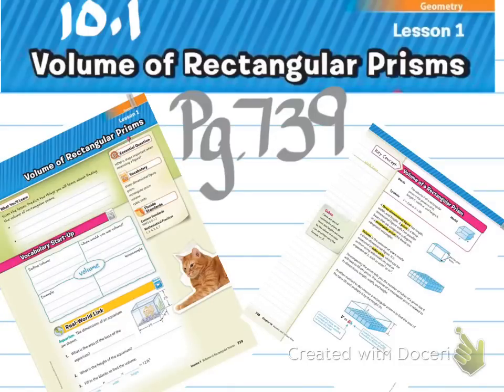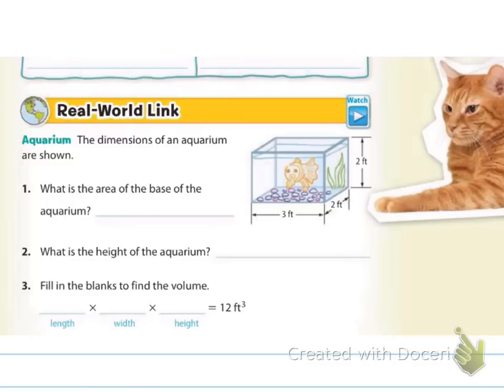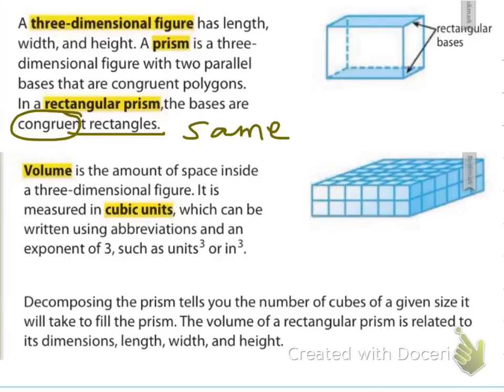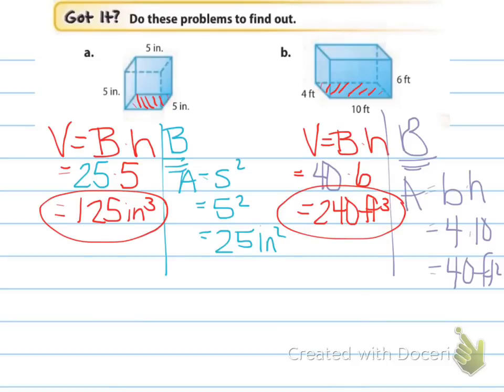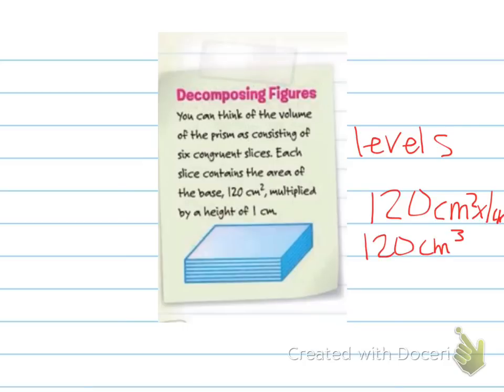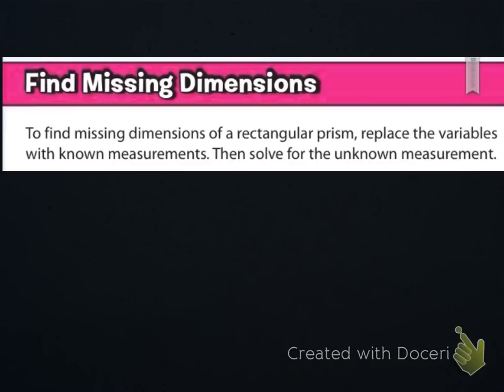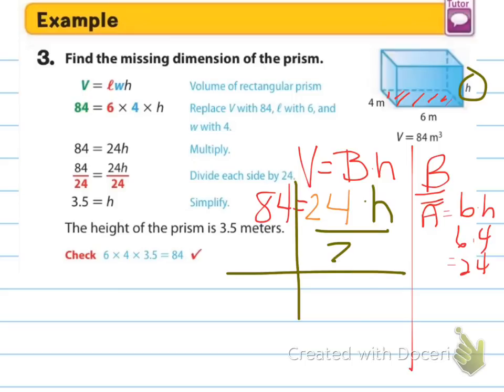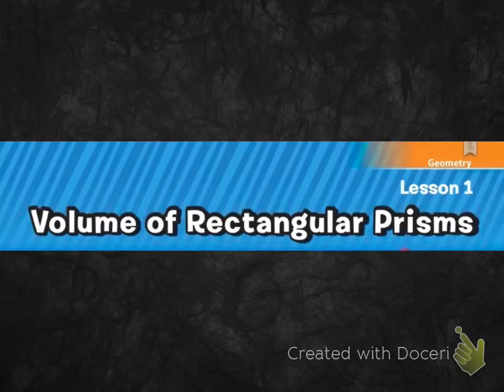10.1 Volumeof Rectangular Prisms